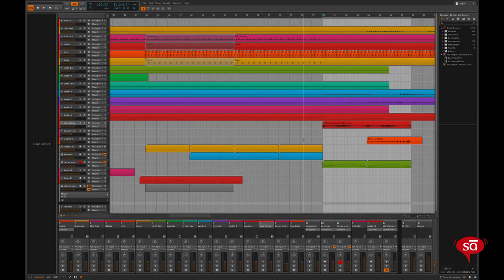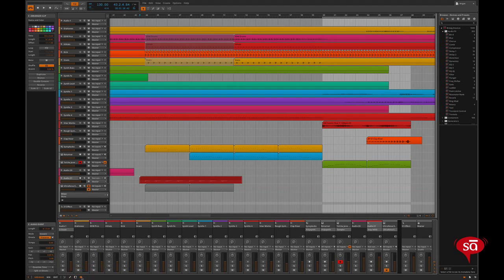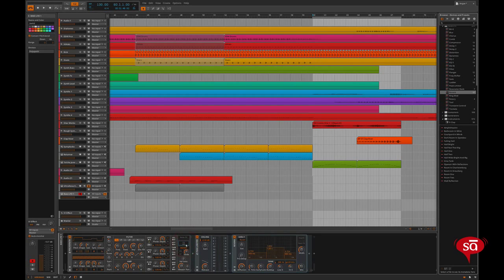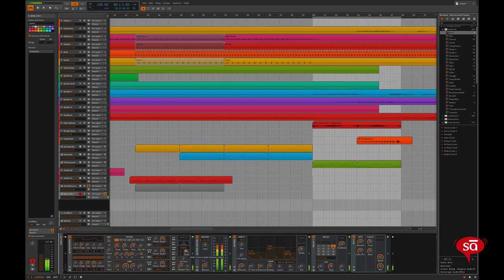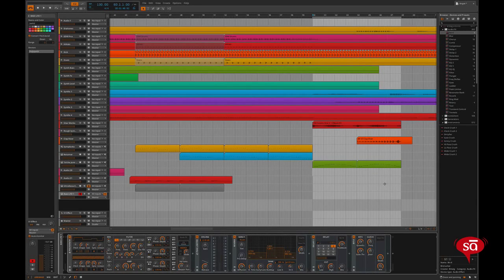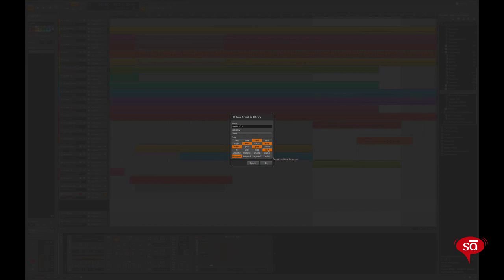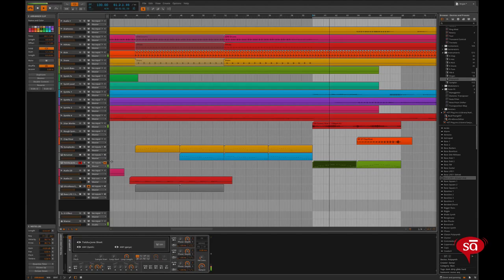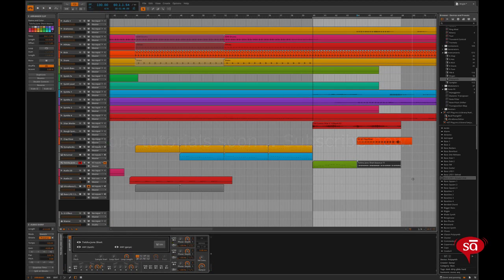Bitwig Studio highlights #1: Sanjay C. | SudeepAudio.com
Music producer, Sanjay C., takes us through the latest and innovative DAW - Bitwig Studio - distributed exclusively by SudeepAudio.com in India.

Get to know the browser and the unique bounce in place feature from Bitwig Studio software in this tutorial.